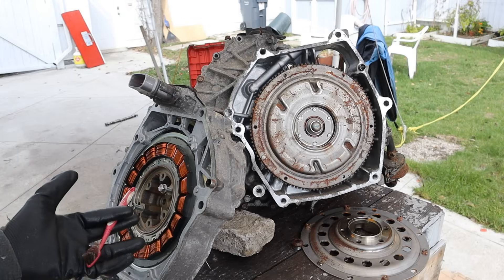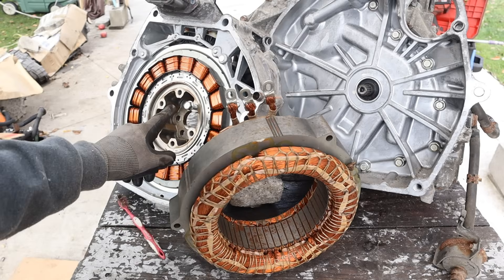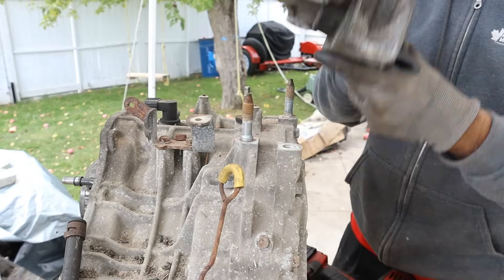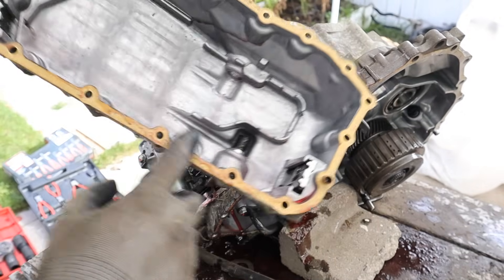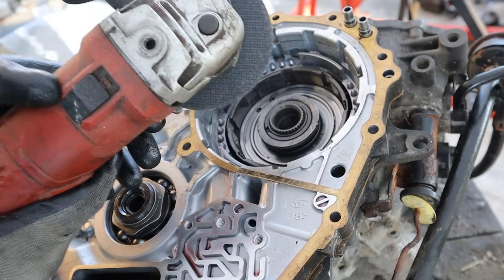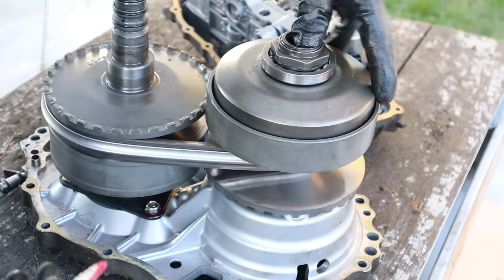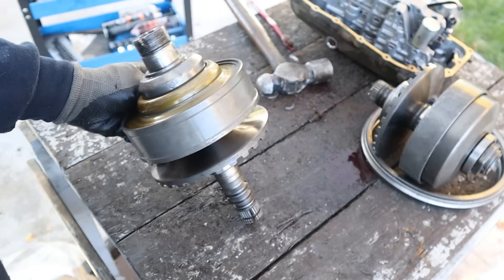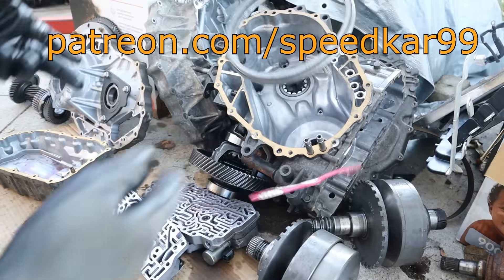How Honda's IMA Hybrid Continuously Variable Transmission Works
Here's a look at the Integrated Motor Assist (IMA) hybrid system from Honda and how it pairs with a continuously variable transmission (CVT). The parts torn down in the video are from the second generation of Honda's IMA Hybrid technology, a 2009 Honda Civic Hybrid with 260km on it.

The IMA hybrid motor has three phases, with each stator winding alternating between U, V and W phases. The coil windings are now flat instead of round, allowing more windings and thus more power. The rotor is directly bolted to the crankshaft of the engine, and also turns the continuously variable transmission. It has permanent magnets that get attracted to the stator windings when activated, causing rotation. The motor adds power to the crankshaft, or in the case of regenerative braking, removes power from the wheels via the CVT.

Using a crafty version of Honda's VTEC, a cylinder deactivation system can shut off the engine's valves allowing the IMA motor to power the vehicle under very slow speeds, even though the crankshaft is turning. You can learn more about that in the engine teardown part of the video here:

The continuously variable transmission does not have a torque converter. Its design is similar to other Honda CVT's, with a chain driven oil pump at the front and the input shaft having a clutch and planetary gearset on the front to determine CVT variator direction. The secondary variator has an additional disconnecting clutch back for a neutral state before going out to the final drive. Since these hybrid cars are low powered, a CVT is ideal since it provides better efficiency than a traditional automatic and still be durable enough for intended use.

Video to follow on the Honda IMA Power electronics.